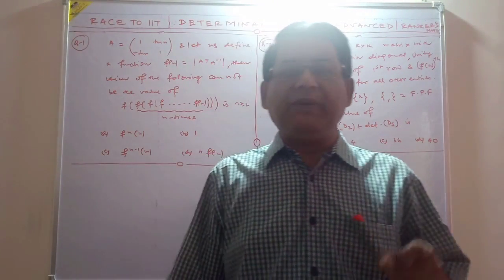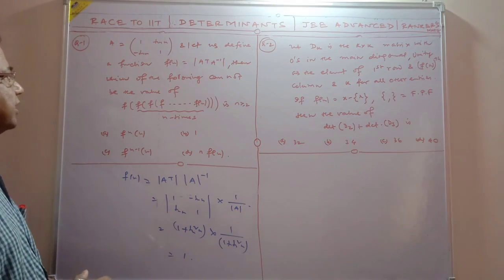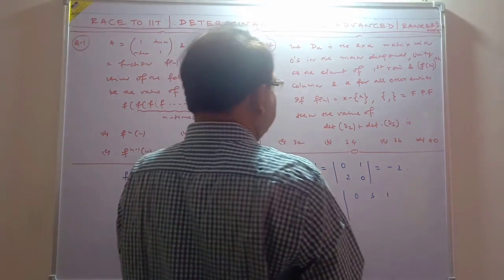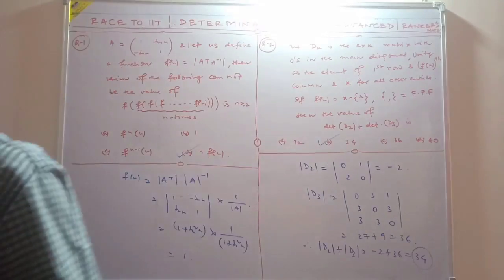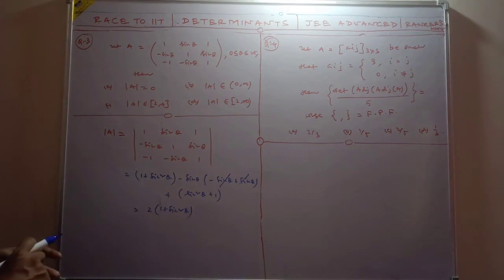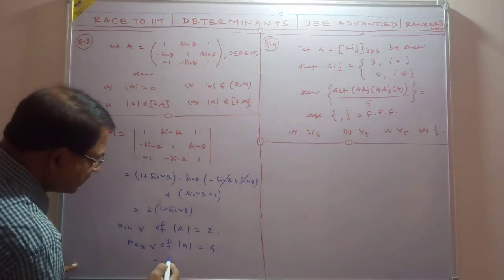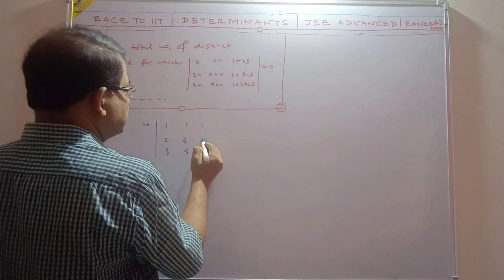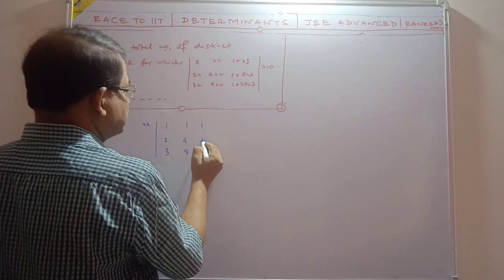Determinants-8| 5 Super Most Sample Pattern Problems|JEE Advanced|Ranker's Maths,| Race to IIT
Determinants-8| 5 Super Most Sample Pattern Problems| JEE Advanced|Ranker's Maths| Race to IIT| by Rejaul Makshud Sir

In this video , u will get 5 most important Questions, most Sample pattern Problems, most Expected questions from Determinants for ur forthcoming JEE Advanced Exam.

Topics Covered

1. Important questions  for JEE Advanced
2. Determinants  Questions
3. Jee ADVANCED important questions,
4. Determinants  class 11 iit jee,
5. Determinants  jee ADVANCED questions,
6. Jee ADVANCED  important questions,
7. Most repeated questions in jee ADVANCED
8. Determinants  jee ADVANCED
9. Jee ADVANCED maths questions,
10. Jee ADVANCED Determinants questions,
11. Most important questions on Determinants for jee ADVANCED
12. Most EXPECTED questions on Determinants for jee ADVANCED
13. SUPER Most SAMPLE PATTERN  questions on Determinants for jee ADVANCED

RACE TO IIT Subscription Benefits:

1. Learn from your favorite teacher
2. Dedicated DOUBT sessions
3. One Subscription, Unlimited Access
4. Real-time interaction with Teachers
5. You can ask doubts directly me.
6. Limited students
7. Download the videos & watch offline.
8. U can join my whatsapp group.